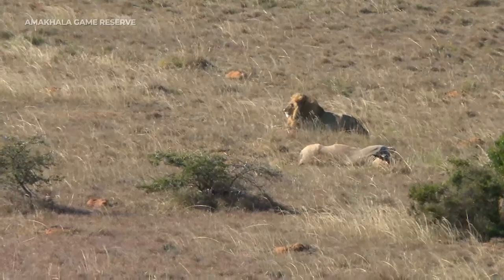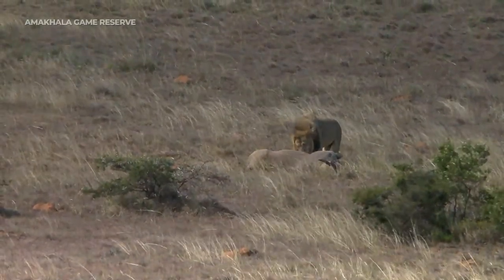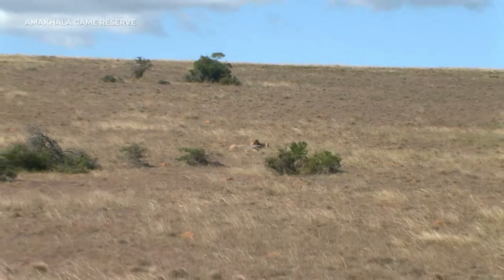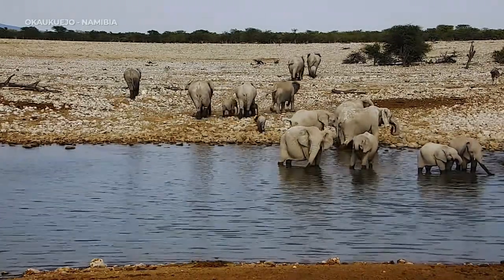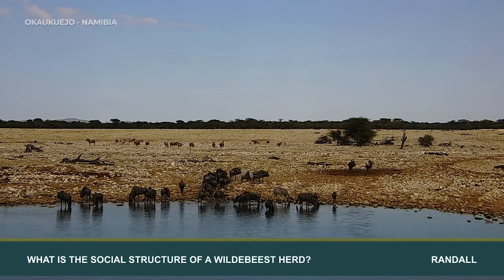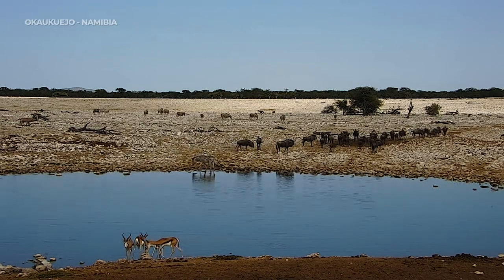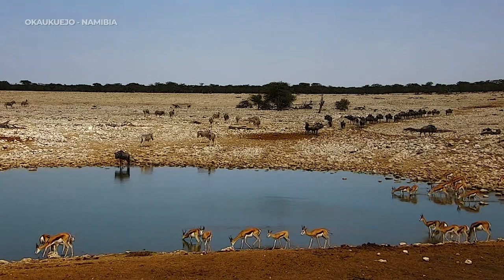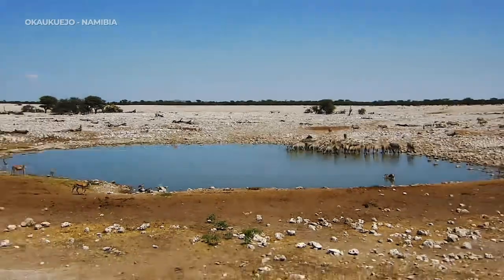Guarding his grub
Escape into Nature where WE had a beautiful male lion on an eland kill in Amakhala. Over in Okaukeujo, a massive breeding herd of elephants graced us with their presence, WE also spent time with a dazzle of zebra and learned about wildebeest herds.